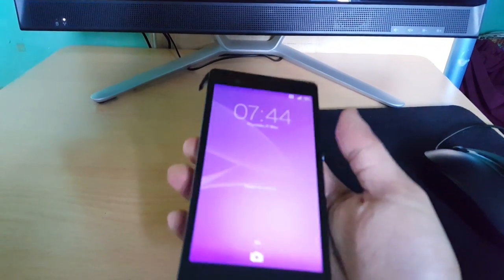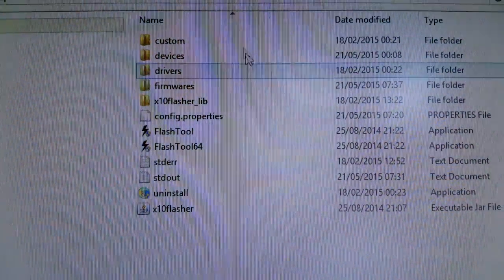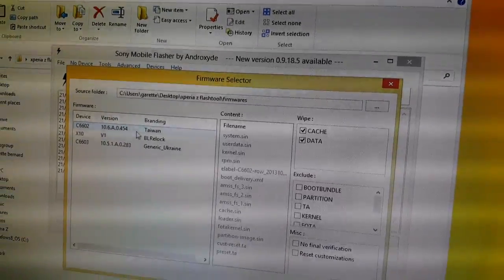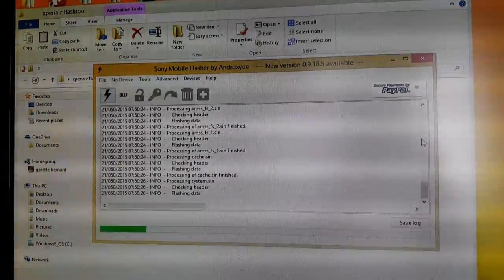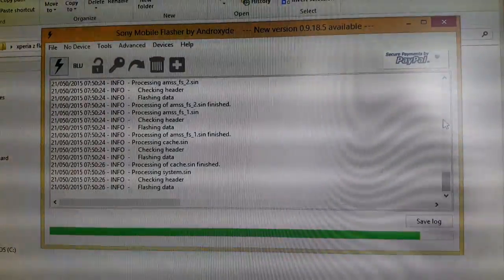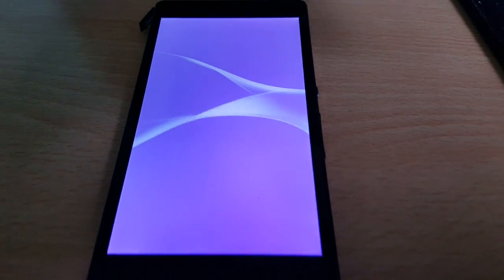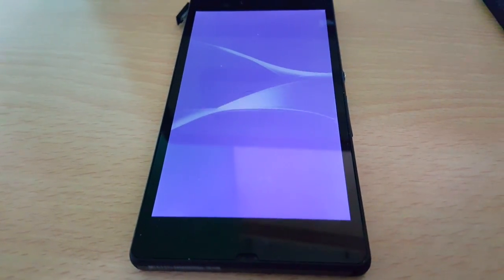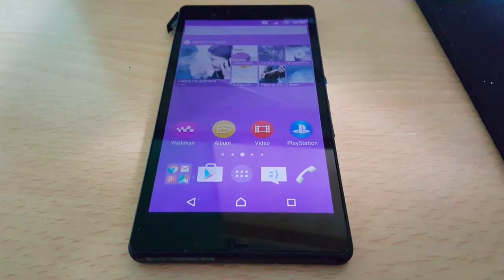Sony Xperia Z Install Official Android 5.0.2 lollipop Tutorial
IF FOR SOME REASON LATER U WANT TO DOWNGRADE BACK TO KITKAT WATCH MY EASY TUTORIAL

Watch my video taking a 1st look at Official Android 5.0.2 Lollipop on sony xperia z